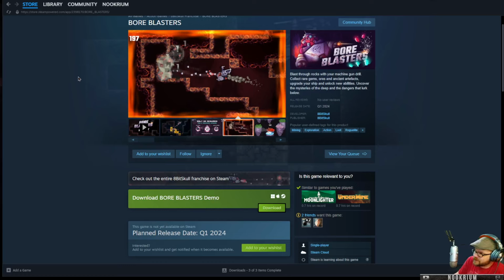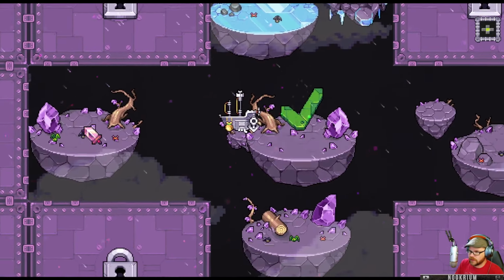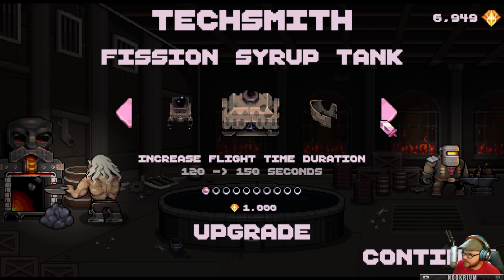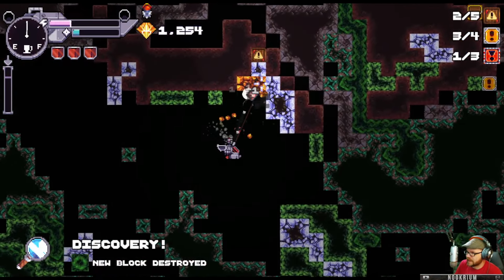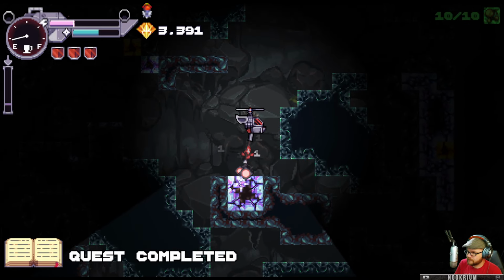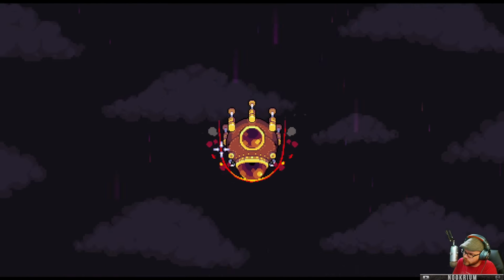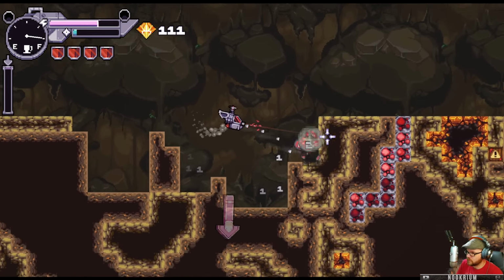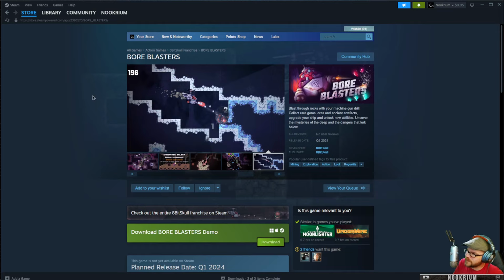Bore Blasters - (Underground Ship Mining)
Drawing inspiration from mining games like Motherload and Galactic Mining Corp, Bore Blasters takes the genre to the next level with high octane action and fast paced gameplay.